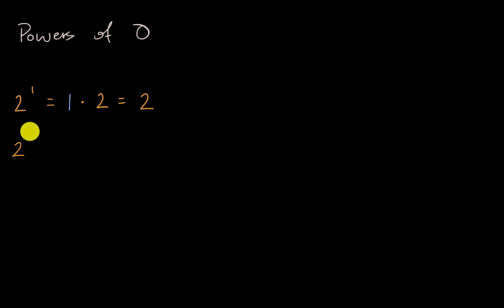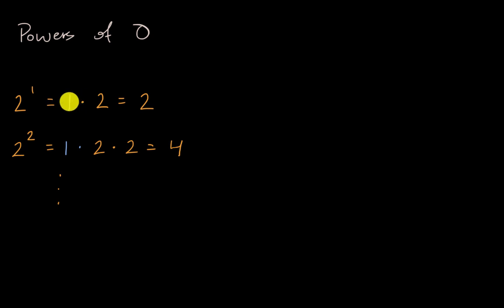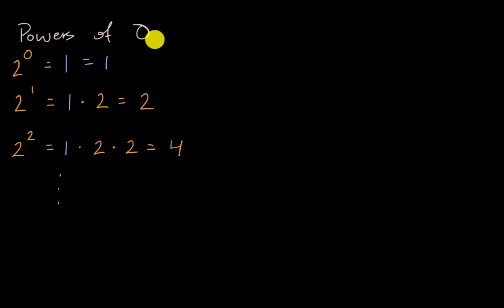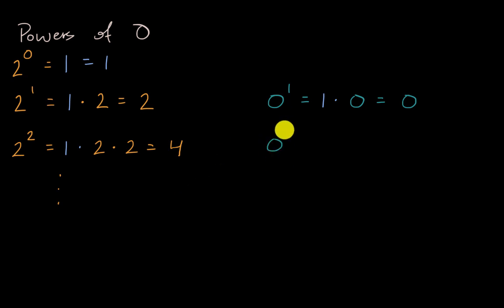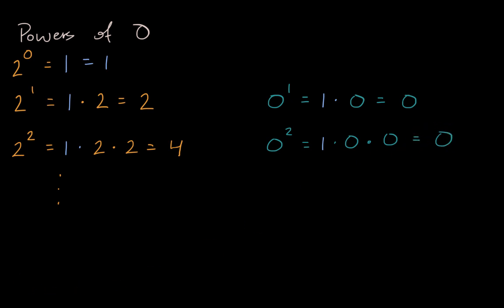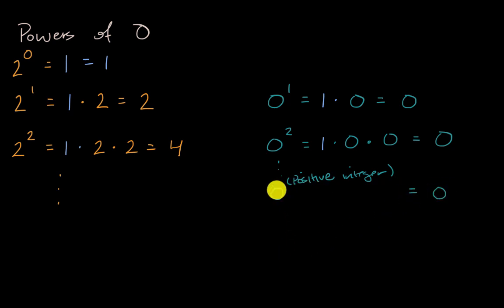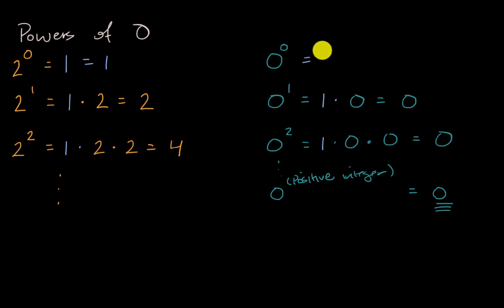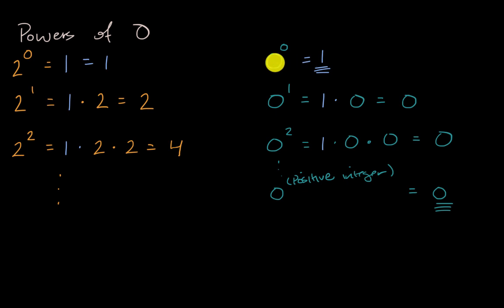Powers of zero | Exponents, radicals, and scientific notation | Pre-algebra | Khan Academy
Courses on Khan Academy are always 100% free. Start practicing—and saving your progress—now

Any non-zero number to the zero power equals one. Zero to any positive exponent equals zero. So, what happens when you have zero to the zero power?